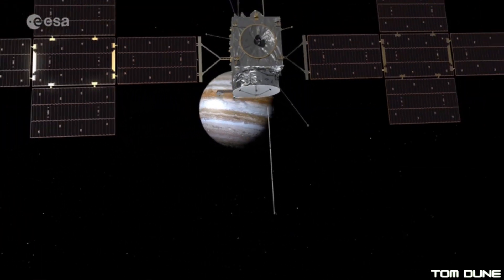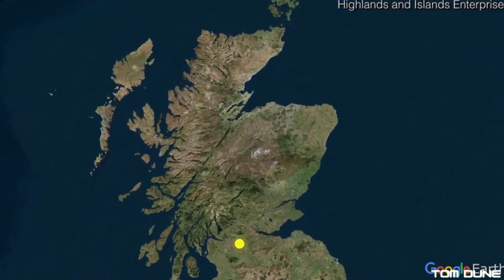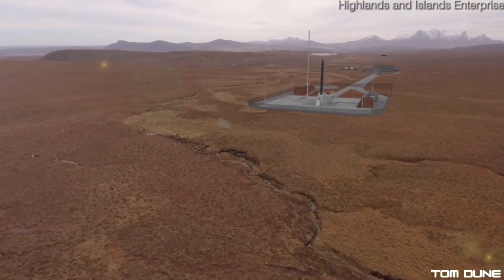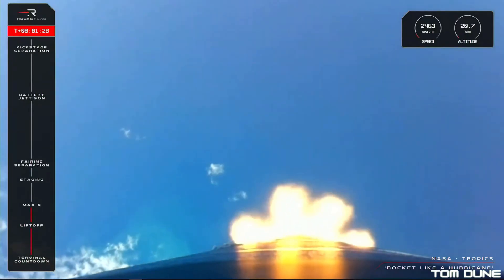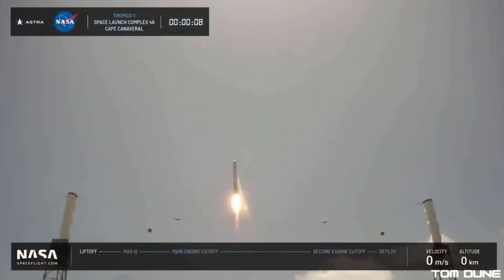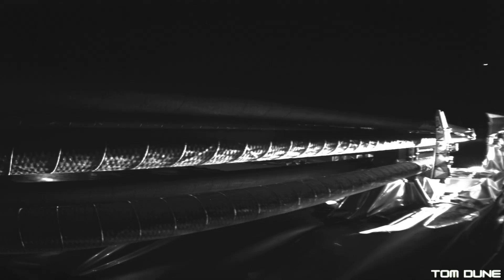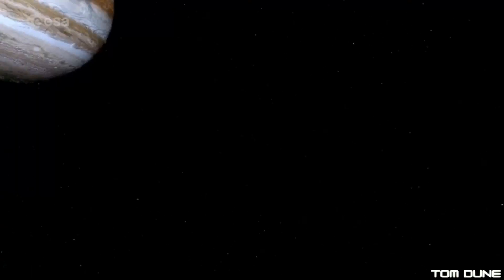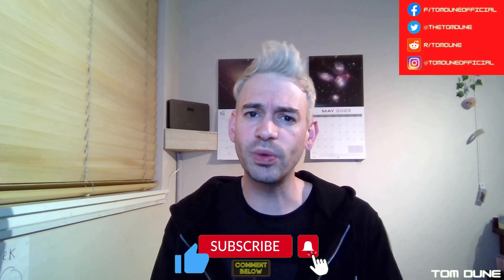UK Space News - Orbex Break Ground at Sutherland Spaceport plus SpaceX, Rocket Lab and ESA JUICE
The biggest UK space news from this past week was work finally starting at Spaceport Sutherland in Scotland courtesy of Orbex. We also saw a gorgeous launch from Rocket Lab, another ESA JUICE update and SpaceX Crew Dragon Endeavour moves.

Many thanks to Space Nessie for images from Sutherland. Go and give him a like over on Twitter and check out his amazing channel for more progress updates from up north @SpaceNessie

You can also follow all of the amazing TeamSpace creators by checking out